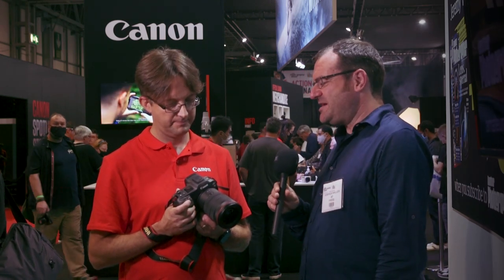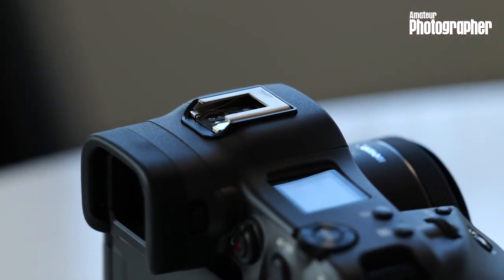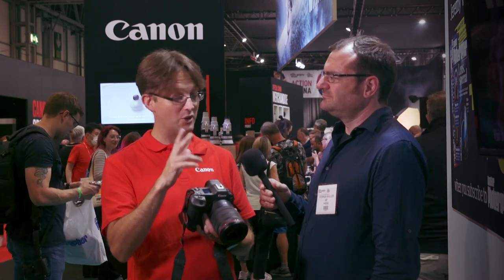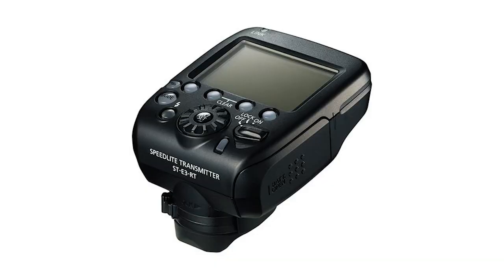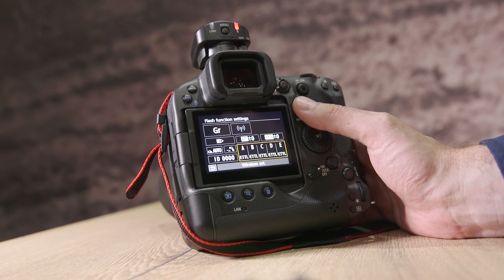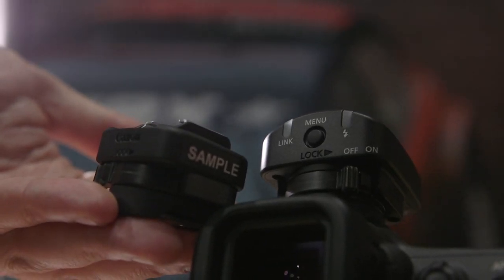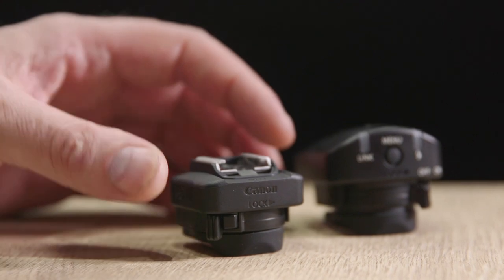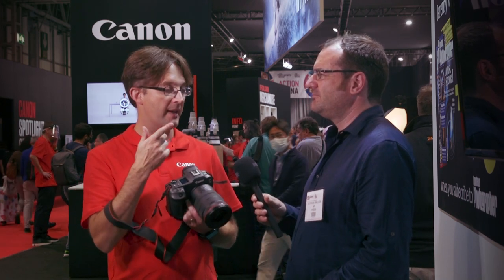NEW Canon Hot Shoe design PLUS new hotshoe accessories (new ST- E10 and AD-E1 hotshoe adaptor)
David Parry of Canon UK demonstrates the new hotshoe design on the Canon EOS R3 and shows the new ST- E10 speedlight transmitter and AD-E1 hotshoe adaptor